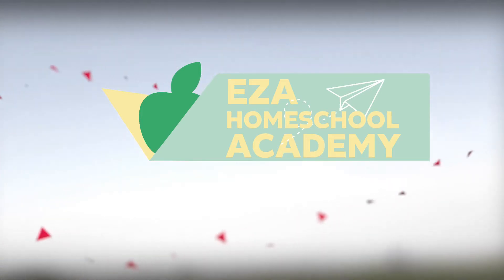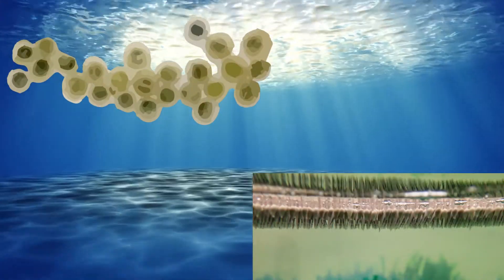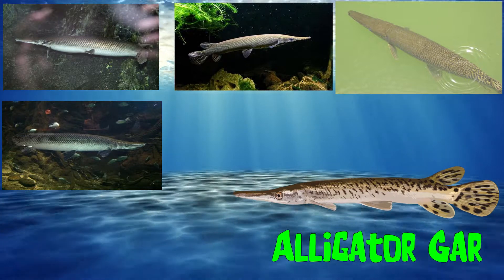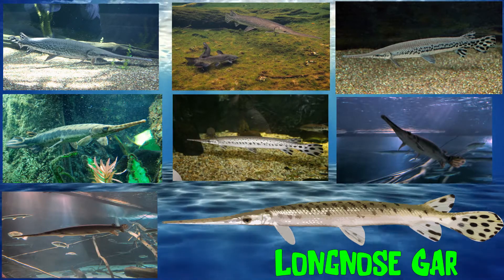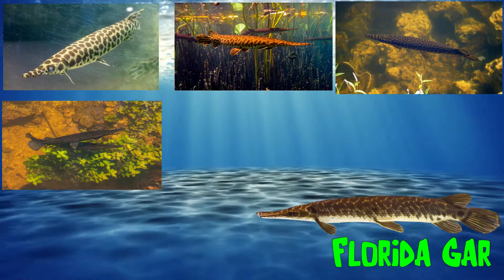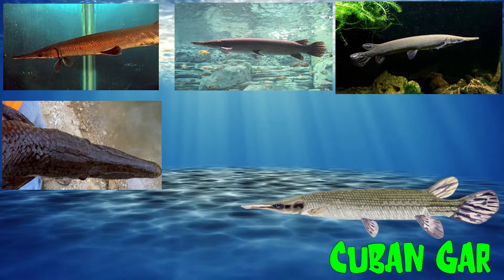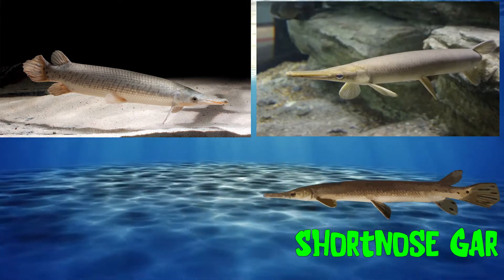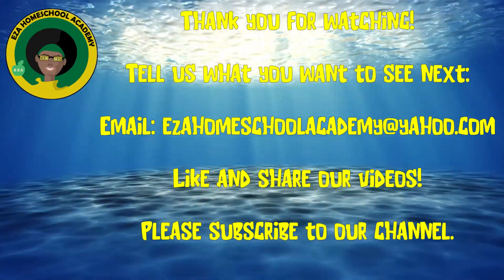Gar Facts for Kids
What is this ancient species of fish called the gar?

What are the seven species of gar?

Where do gar fish live?

What do they look like?

Watch this simple and straightforward video to learn about the basic features of gar fish. This is part of an ongoing series so check back often for more videos.